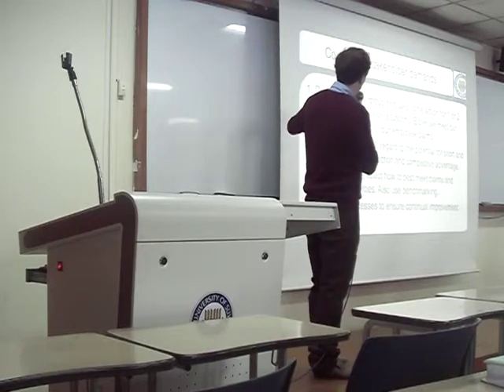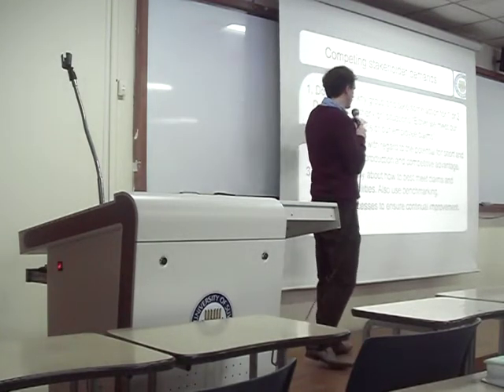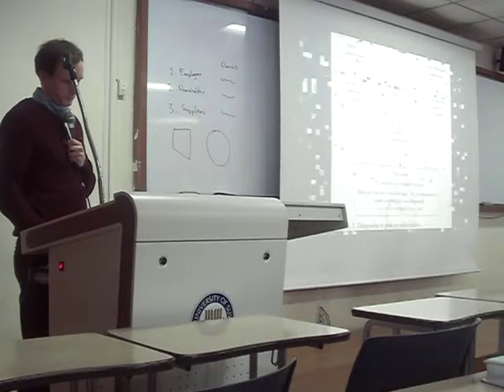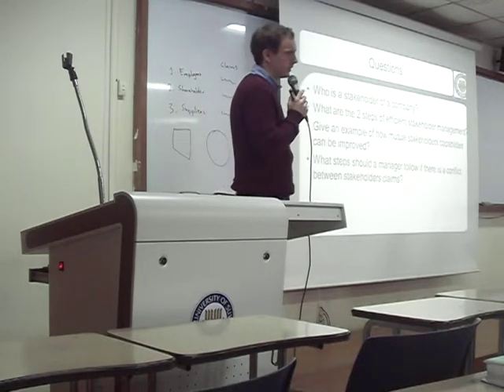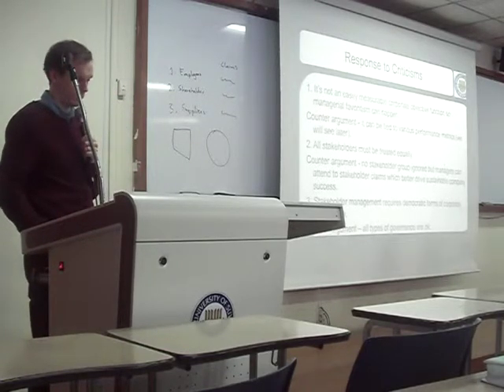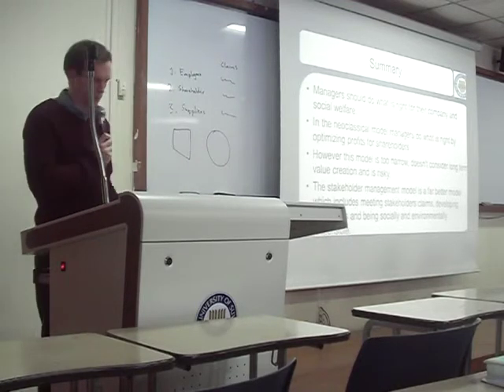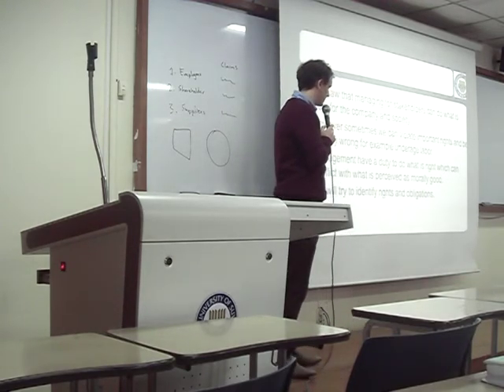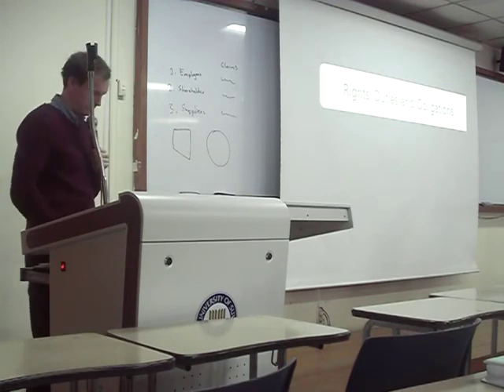5. Business Ethics - Stakeholder Management continued